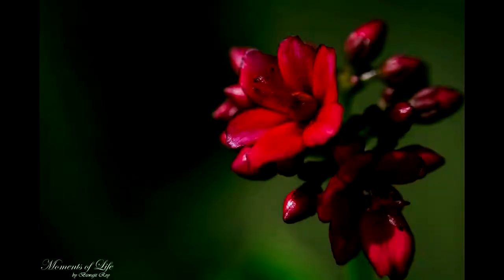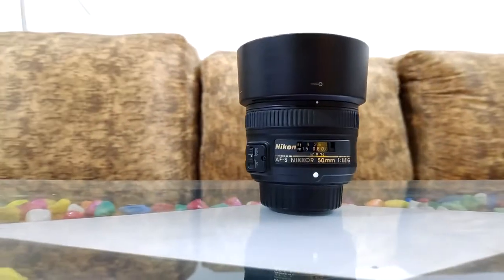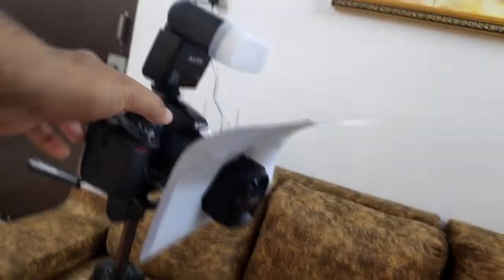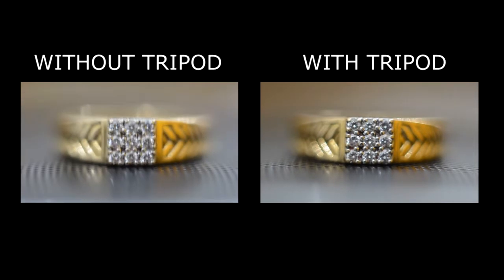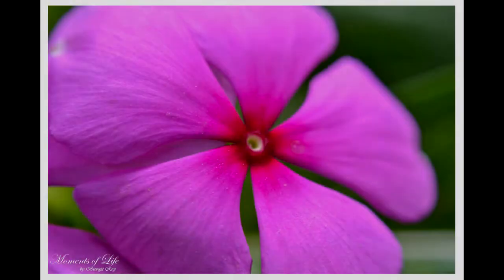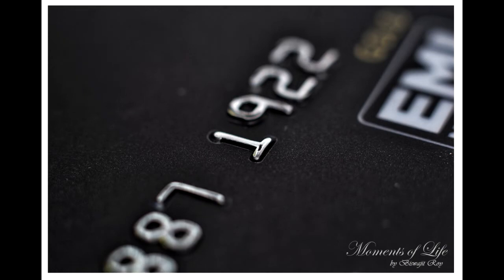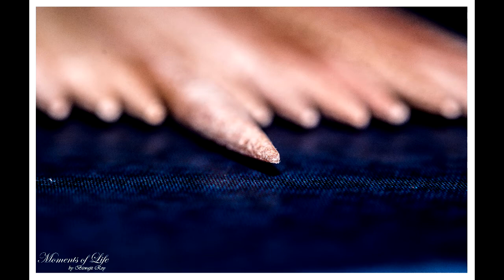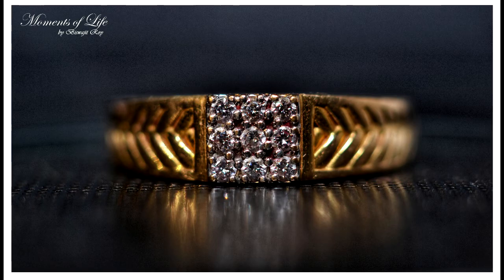Macro Photography Tips and Tricks Ideas Methods Equipment Tutorial In English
In English Macro Photography Tips and Tricks Ideas Methods Equipment Tutorial

Hi Guys, You will find basic tutorial, tips and tricks, methods, ideas of decent macro photographs.
Following Points are covered as follows:
1. About Camera Body and Macro Lens / Macro Lenses
2. Macro Extension Tube
3. Macro Lens Reversal Ring
4. External Flash and Diffuser
5. Role of Colour in Macro Photography
6. Relationship between Depth of Field and Area of Focus in Macro Photography
7. Bokeh Effect in Macro Photography
8. Effect of Sunlight in Macro Photography
9. Color or Background Isolation in Macro Photography
10. Virtual Background In macro Photography

Equipment Used:
Nikon D3100
Nikkor 50mm 1.8G
Meike Extension Tube (36mm, 20mm, 12mm)
Lens Reversal Ring
Amazonbasics Tripod
Godox TT350n
Poco / Pocofone F1 for Video Recording